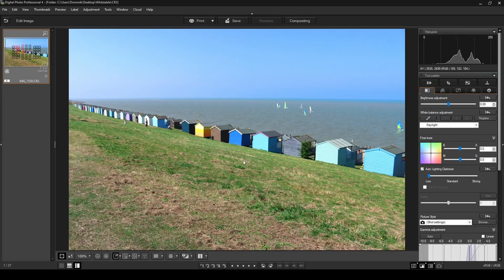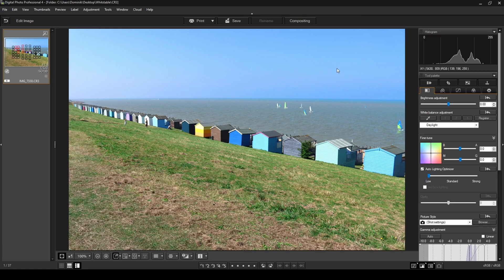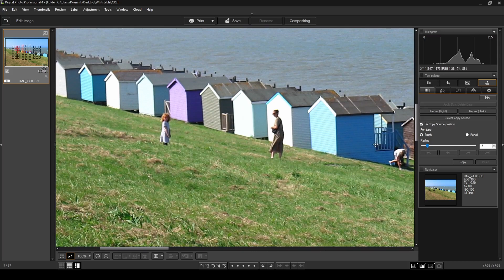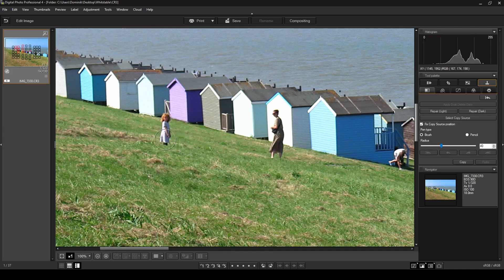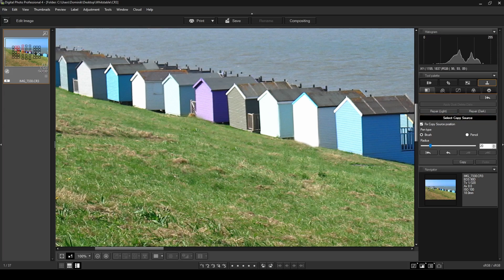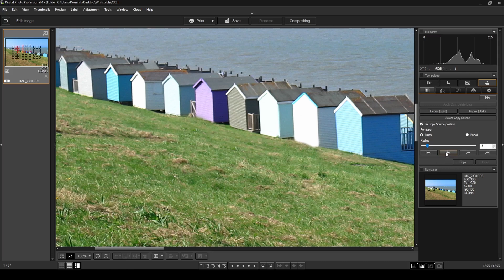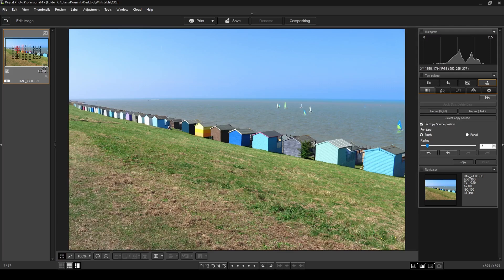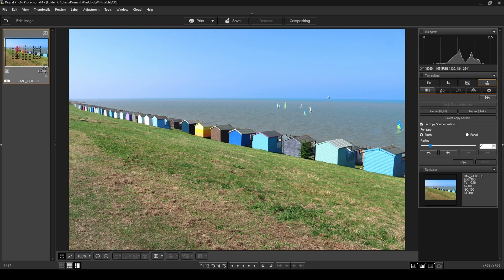Remove Objects & People from your Photos | TUTORIAL |CANON Digital Photo Professional 4 | DPP4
This is a Canon Digital Photo Professional 4 Tutorial that demonstrates how to remove unwanted objects and people from your photos.

My YouTube Gear:

Canon 90D